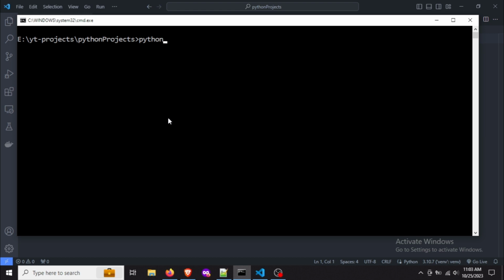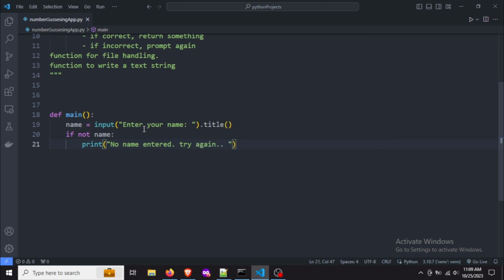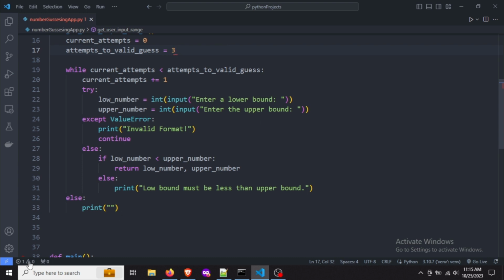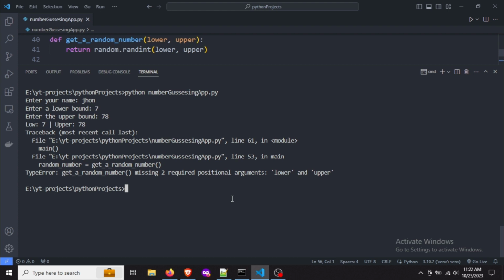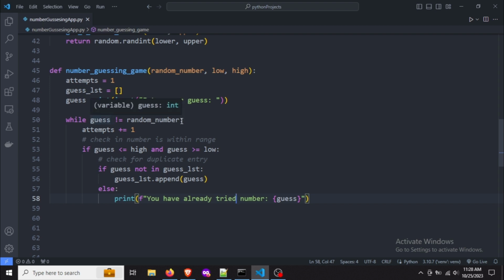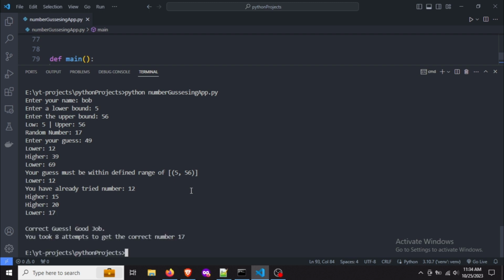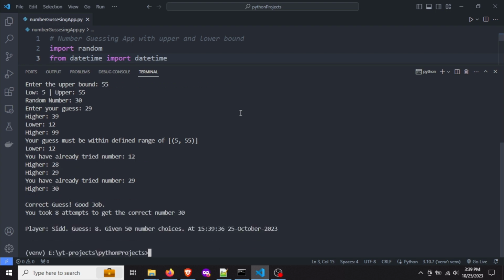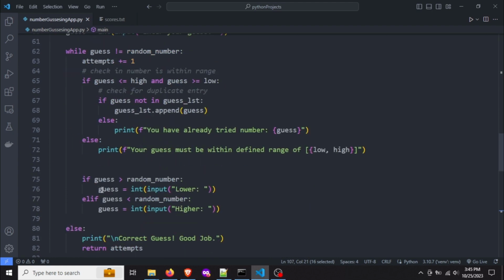Python Project For Beginners: Number Guessing Game App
With Lower Upper Bound range
Error handling
File Handling